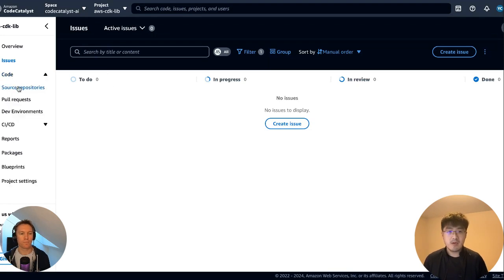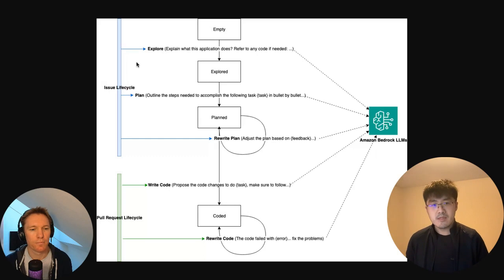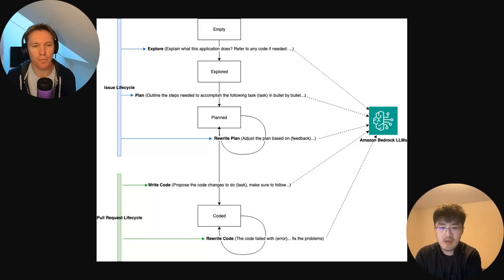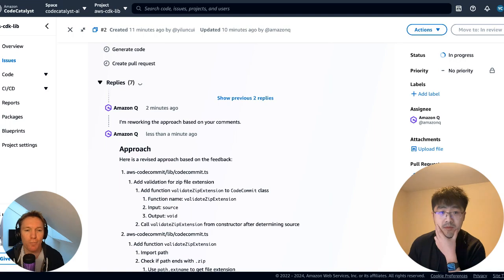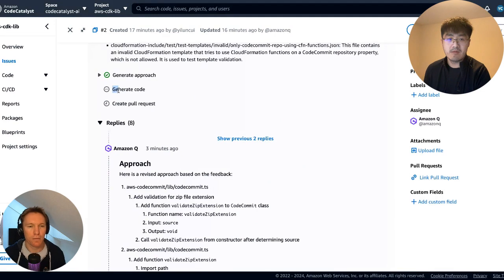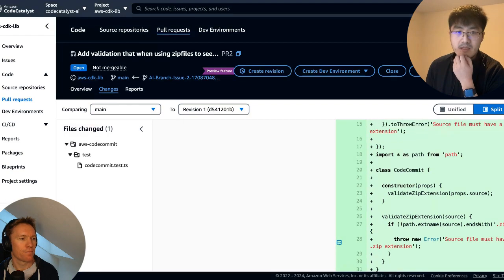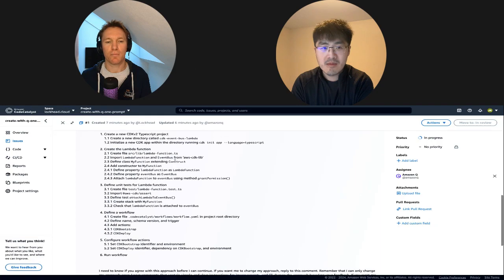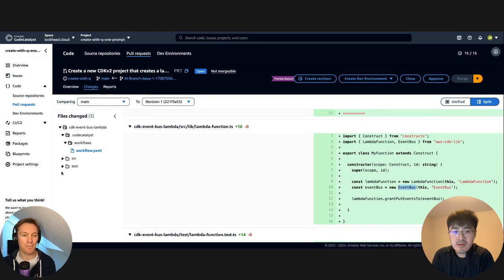How AWS implemented your genai companion in codecatalyst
In this video I talk with Yilun Cui, a member of the Amazon CodeCatalyst team that has built the Amazon Q functionalities within the integrated DevTool that was announced at re:invent 2023.
The generative AI companion that, as of today, helps you to summerize pull request comments, analysis your pull requests but can also implement features for you is a work-in-progress, living software.

In the video we learn about how the implementation works under the hood, how it technically works and what challenges the team faced.
We also look ahead on how the GenAI companion will change going forward and help us to develop software in CodeCatalyst better and faster.

This videos is full of Demos and details!

0:00 Introduction
1:36 What is Amazon Q?
2:23 Interacting with Q
5:07 How Q works under the hood
6:44 How Q in CodeCatalyst was born
8:25 Prompt Engineering and RAG
12:58 How we could build this & Demo
14:10 He or She?
14:43 Demo
18:45 More Demos ;)
25:01 Pricing
27:46 And even more Demos!
31:47 What's next for Q in CodeCatalyst?
36:58 Reaching out to Yilun
38:00 Final Demo
38:56 Wrap up